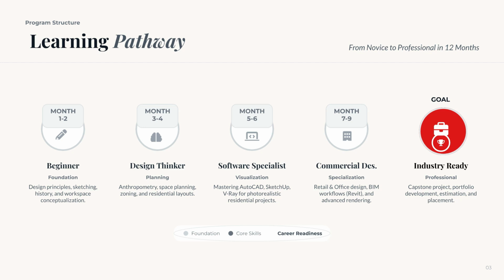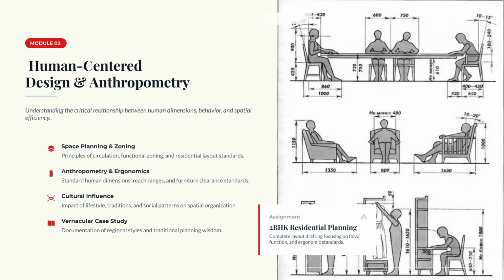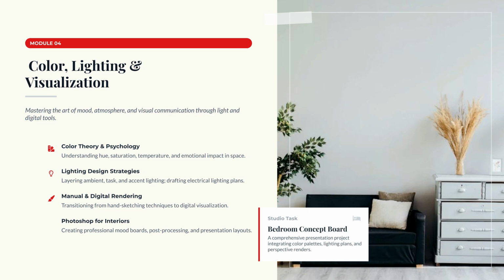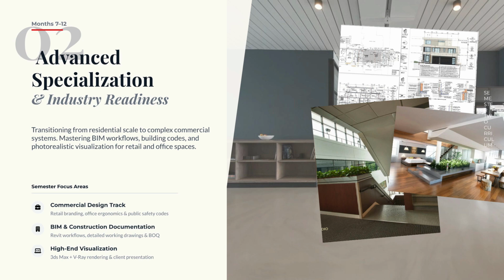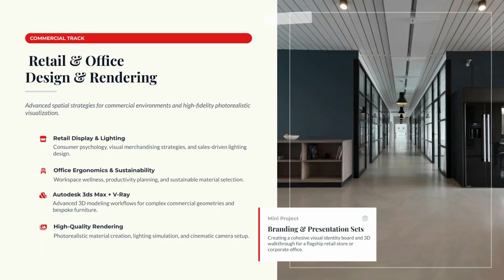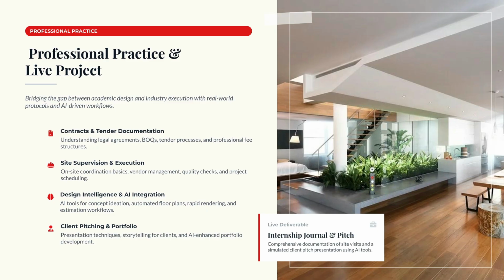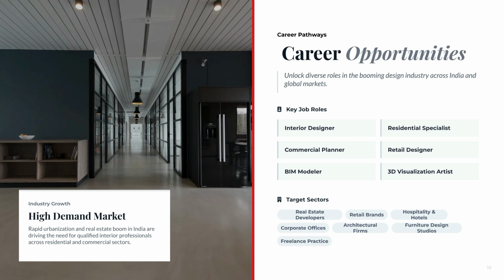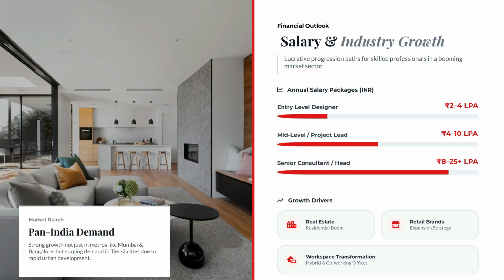🏡 𝐁𝐮𝐢𝐥𝐝 𝐘𝐨𝐮𝐫 𝐃𝐫𝐞𝐚𝐦 𝐂𝐚𝐫𝐞𝐞𝐫 𝐰𝐢𝐭𝐡 𝐌𝐚𝐬𝐭𝐞𝐫 𝐈𝐧𝐭𝐞𝐫𝐢𝐨𝐫 𝐃𝐞𝐬𝐢𝐠𝐧 | 𝐒𝐭𝐚𝐫𝐭 𝐘𝐨𝐮𝐫 𝐈𝐧𝐭𝐞𝐫𝐢𝐨𝐫 𝐃𝐞𝐬𝐢𝐠𝐧 𝐉𝐨𝐮𝐫𝐧𝐞𝐲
Learn Interior Design and start your professional interior design career with practical projects.

Interior design is one of the fastest-growing creative careers in industries like architecture, real estate, home décor, and commercial space planning. In this video, discover how you can start your interior design journey and build a successful career in interior design.

Interior designers create beautiful, functional, and comfortable living and working spaces using creative concepts, design principles, and modern design software. By mastering interior design skills, you can work on home interiors, office spaces, luxury apartments, commercial interiors, and architectural visualization projects.

This professional training program is offered by Baroda Institute of Technology (BIT) in collaboration with IBM and IIT Patna – Vishlesan I-Hub Foundation, helping students develop industry-ready interior design and visualization skills.

• Interior Space Planning
• Furniture Layout Design
• Residential Interior Design
• Commercial Interior Design
• Color Theory & Material Selection
• Lighting Design Concepts
• 3D Interior Visualization
• Interior Design Project Development
• Design Presentation Techniques
• Professional Interior Design Workflow

• Architecture Students
• Civil Engineering Students
• Home Decor Enthusiasts
• Freelancers interested in interior design
• Architects & Designers
• Beginners who want to learn interior design
• Anyone interested in building a career in interior design

Watch this video to learn how you can become a professional interior designer and turn creative ideas into real design projects.